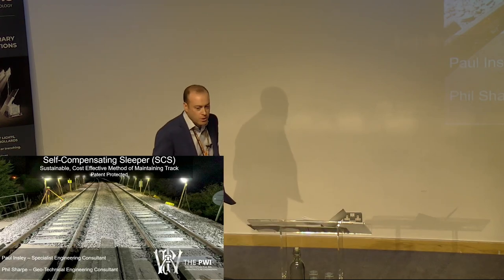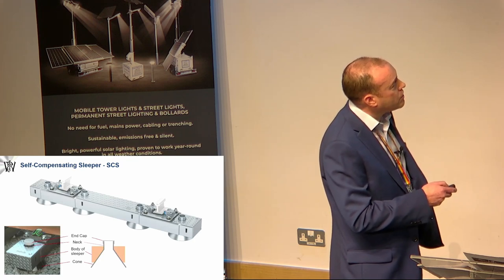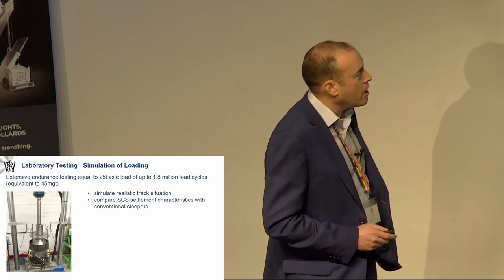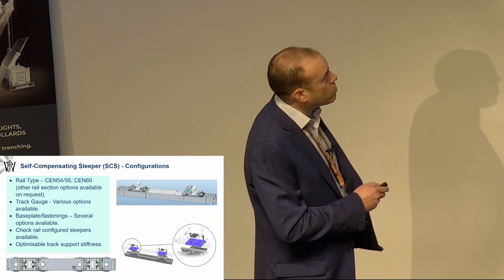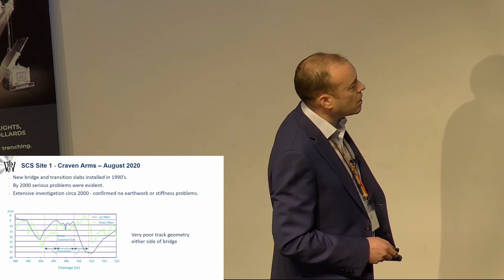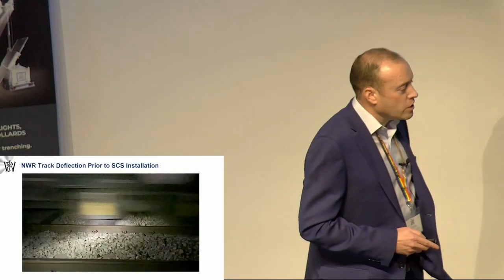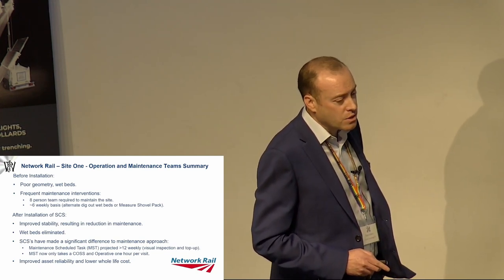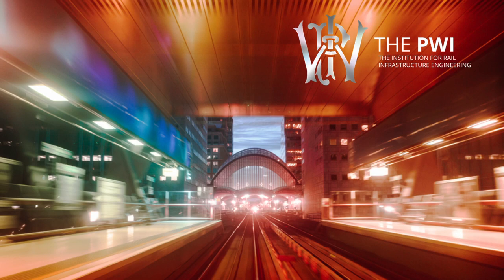Sustainable Infrastructure: Self Compensating Sleeper - Paul Insley, Dr Philip Sharpe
Self-Compensating Sleeper (SCS) and sustainable, cost-effective method of maintaining track
Presentation from the PWI Technical Seminar: Sustainable Infrastructure (Bristol)
10 November 2022